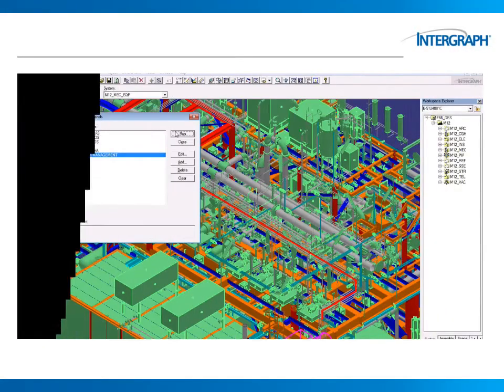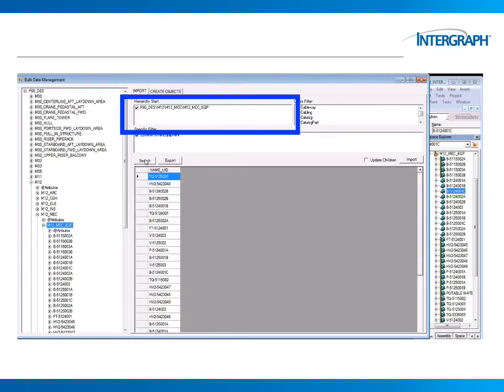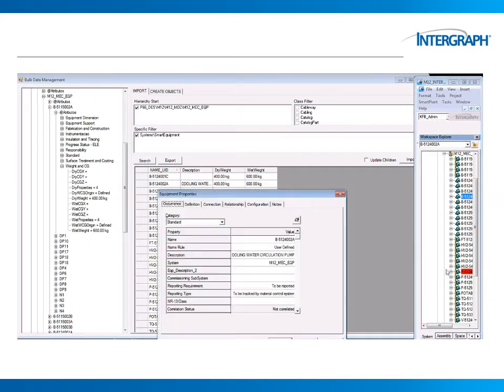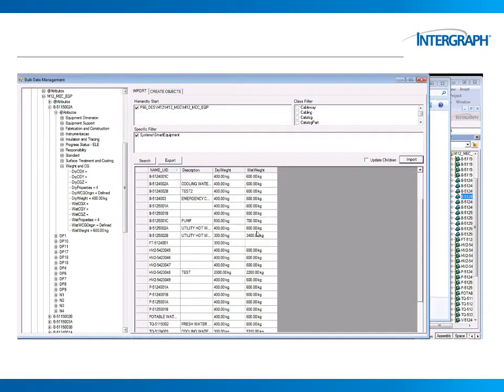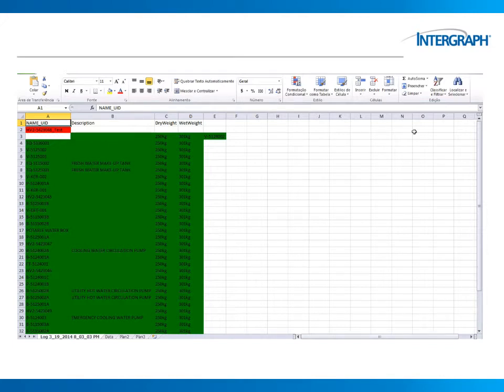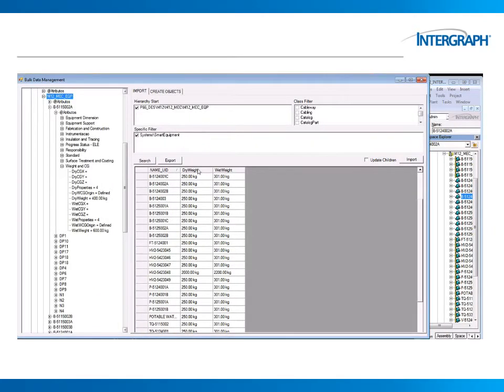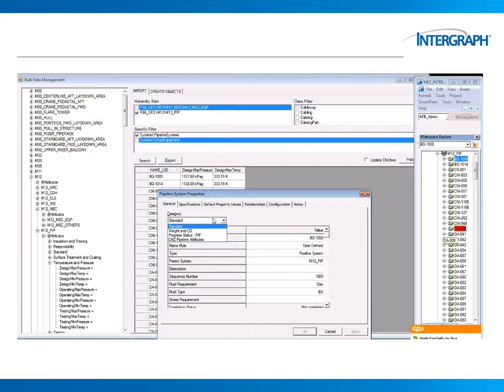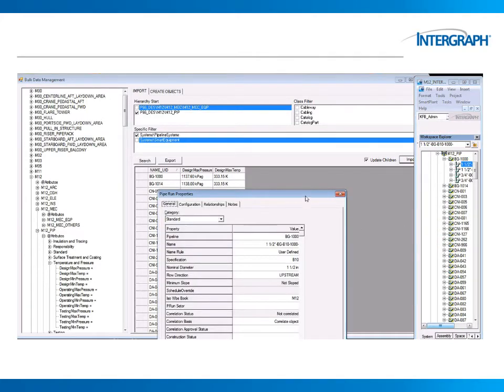Intergraph 2014 Golden Valve Animation and Platinum Pipe Award Winners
Ecovix received First Place in the Animation Category of the Golden Valve Awards. Promon Engenharia, CNPCCEI, and SNERDI received First Place in the Platinum Pipe Awards Competition for most innovative automation ideas for SmartPlant and SmartMarine Enterprise solutions in the Intergraph 3D, SmartPlant Review and Engineering & Schematics categories, respectively.

Listed in order of appearance:
• 2014 Golden Valve Award, First Place -- Animation, 3D Automation Group, Ecovix
• 2014 Platinum Pipe Award, First Place -- Smart 3D Category, Anisio Pamplona, Promon Engenharia
• 2014 Platinum Pipe Award, First Place -- SmartPlant Review Category, Li Ke, SongJi Wei, Xue Feng, Fu Renchas and Wang TingTing, CNPCCEI
• 2014 Platinum Pipe Award, First Place -- Engineering & Schematics Category, 3D R&D Center, SNERDI